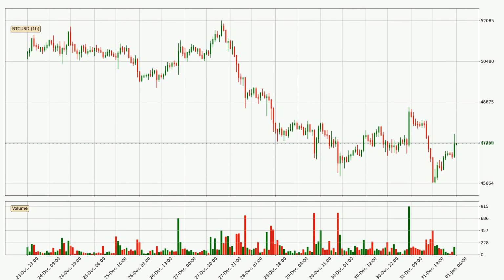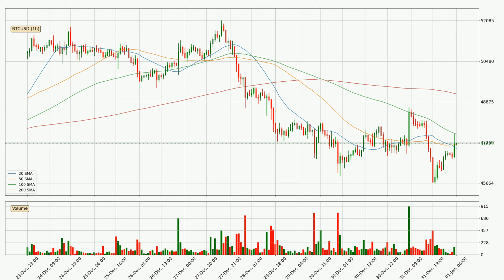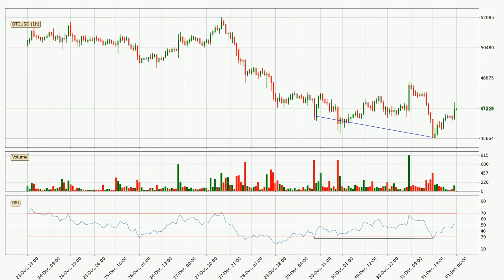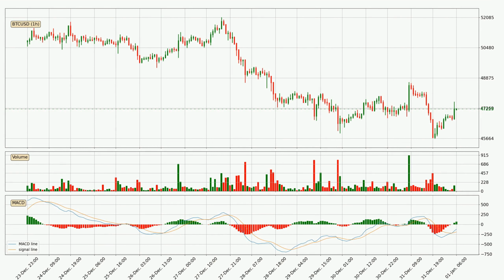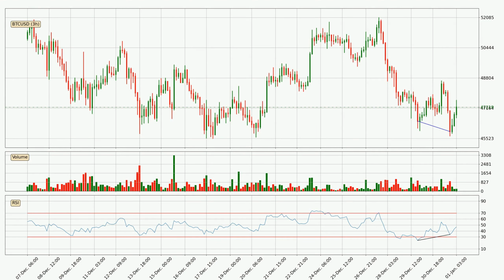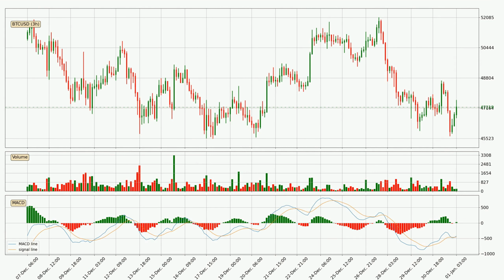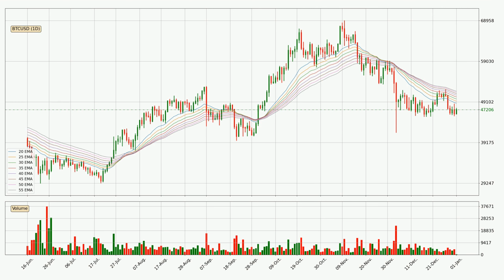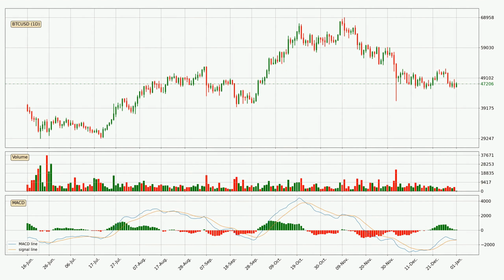Daily Update Bitcoin | How To Read/Understand Technical Trend Analysis? | FAST&CLEAR | 01.Jan.2022